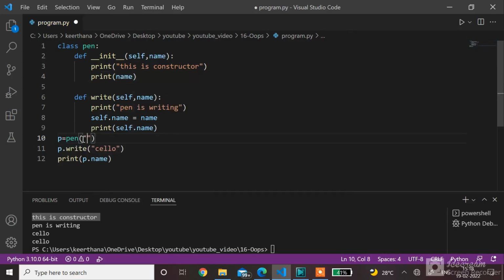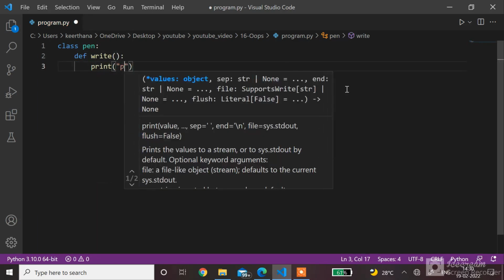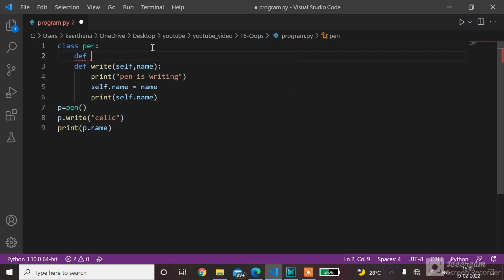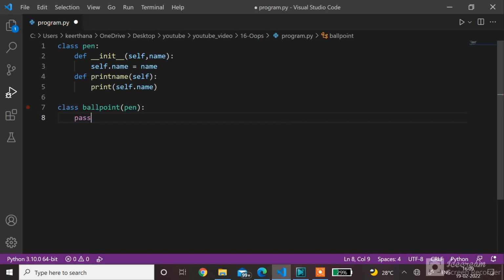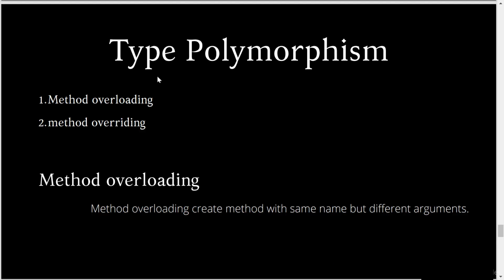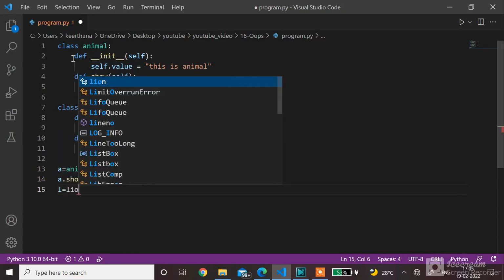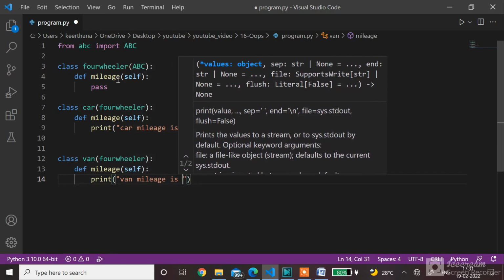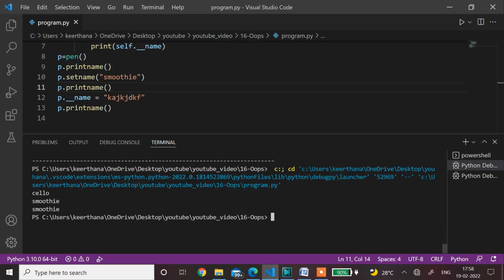Oops in python | Object oriented programming in python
1. Difference between Oops and procedural programming language.
2. class and object
3. what is self and constructor.
4. Inheritence
5. Type of inheritence
6. ploymorphism and type of polymorphism.
7.Abstraction
8.Encapsulation
with example.

Python is an interpreted, object-oriented, high-level programming language with dynamic semantics. Python is easy to learn and has a clean syntax. python is versatile. If you are a beginner you can start form this.